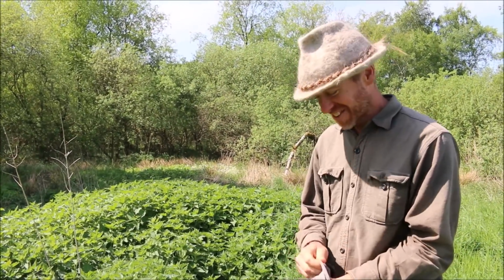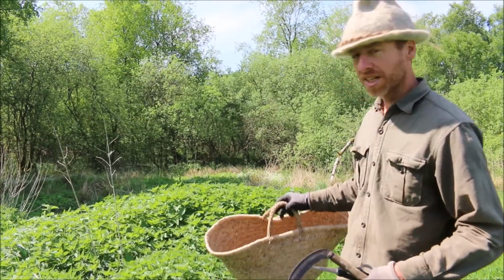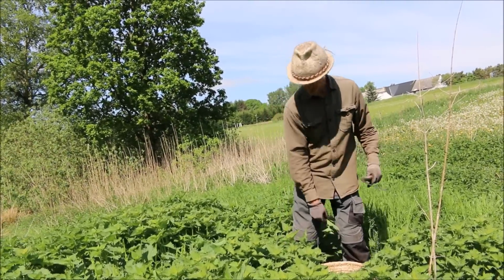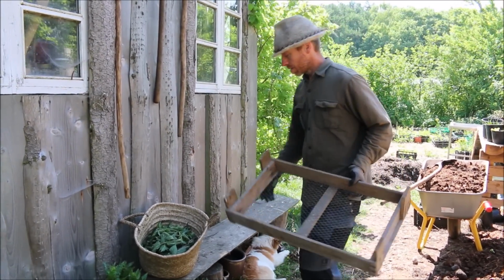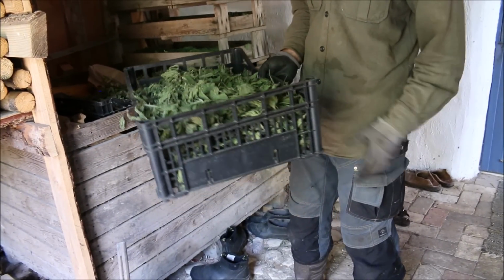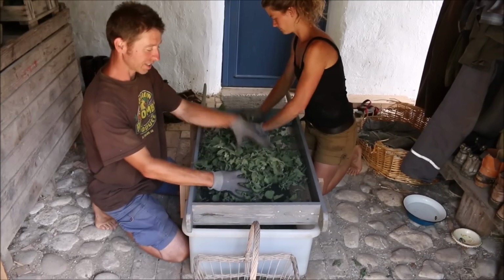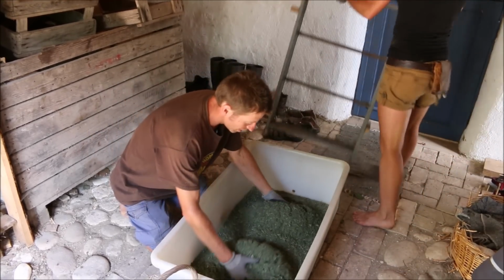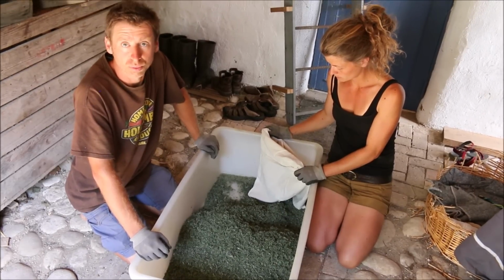Perennial Vegetable Profile: NETTLES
Tycho shows harvesting and drying nettles for winter use with simple and efficient methods.